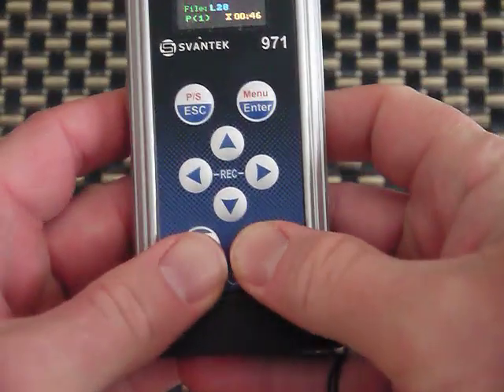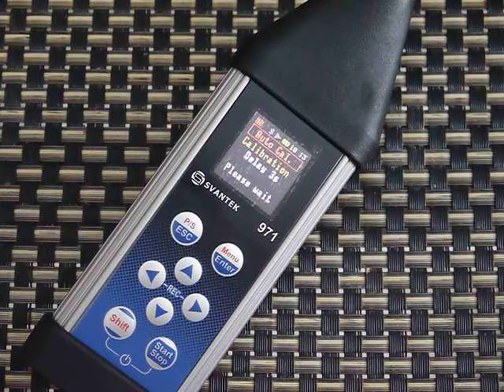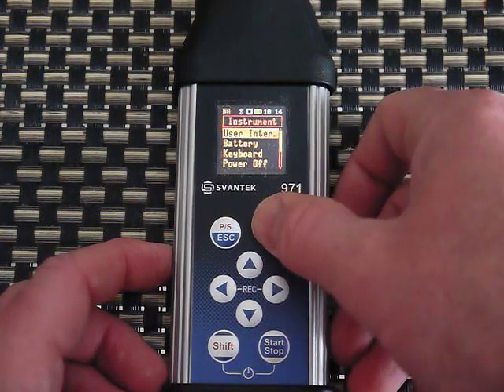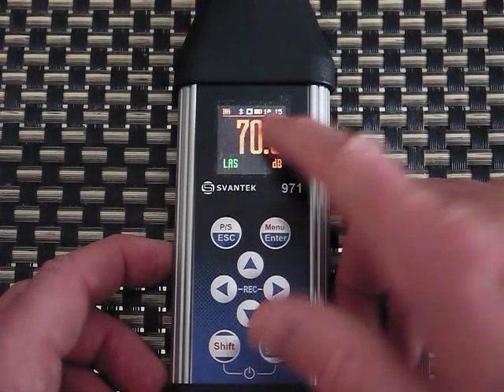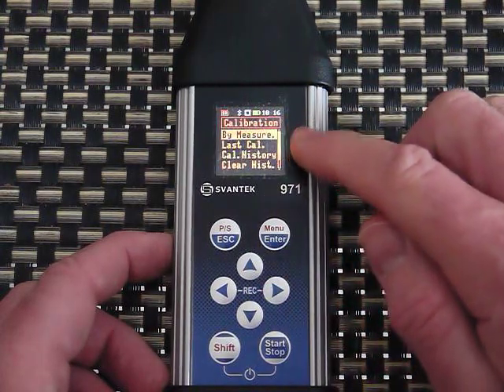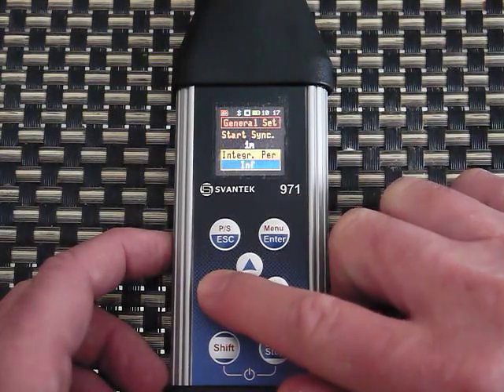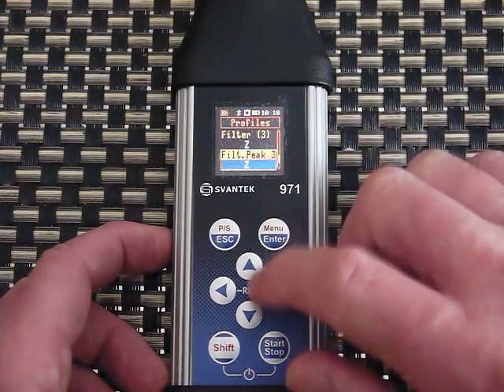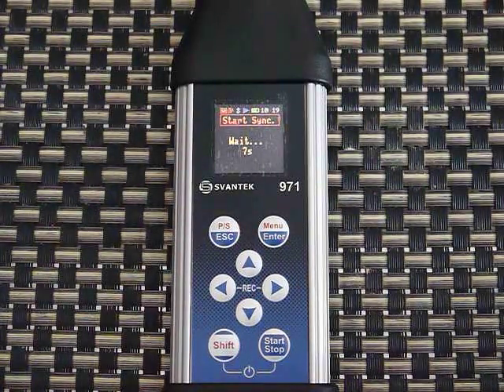Svantek SV971A (and SV973A) Sound Meter basic overview of meter and menus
Svantek SV971A Sound Meter basic overview of meter and menus.
The SV973A has the same menus as the SV971A